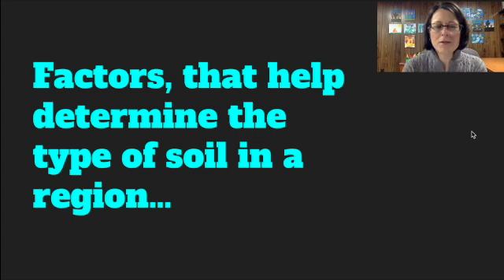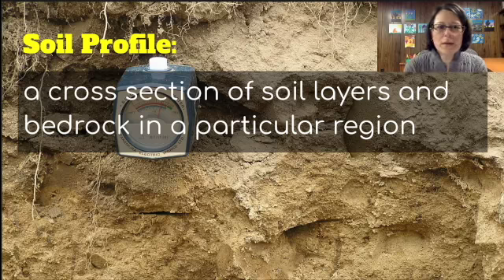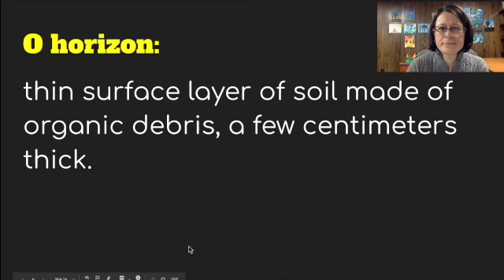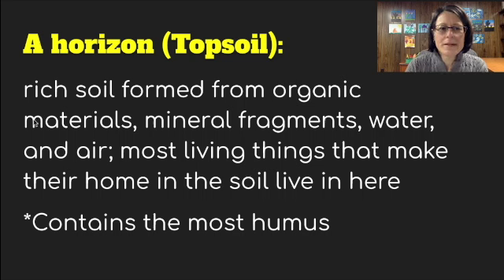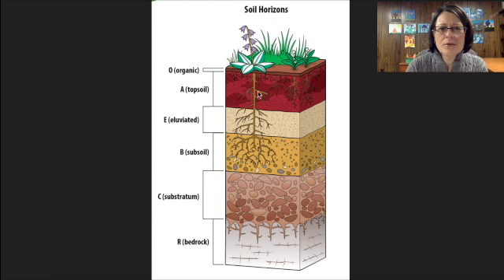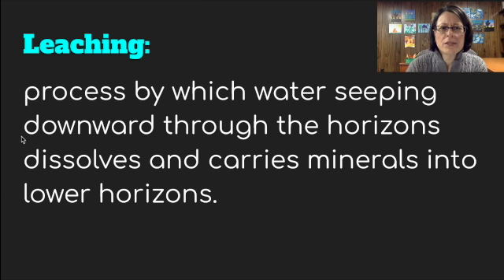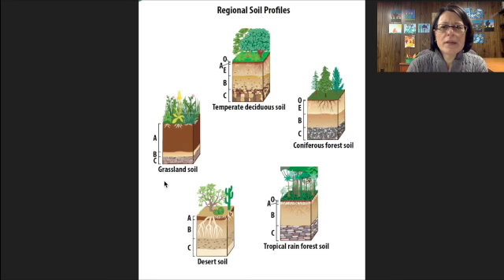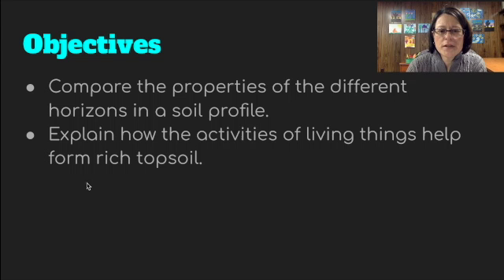ES 2.2.2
This video is about ES 2.2.2